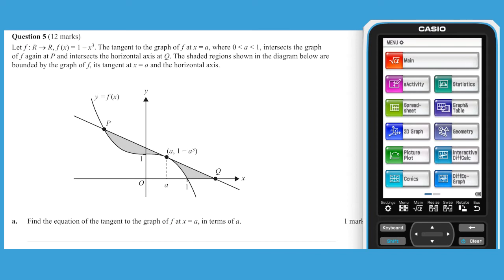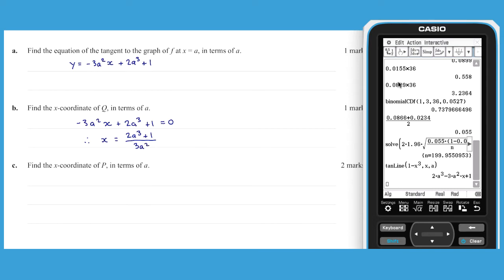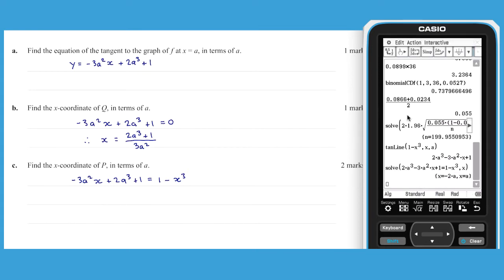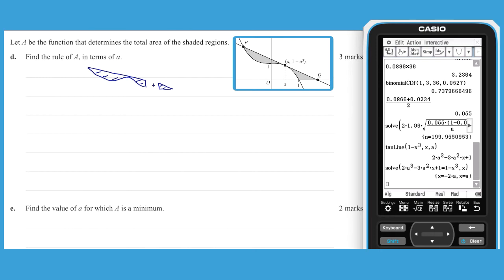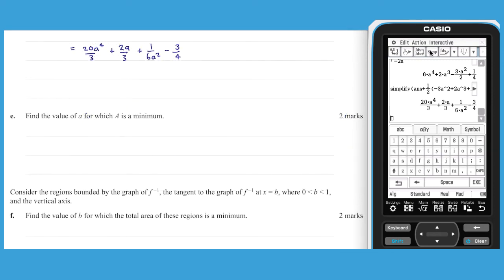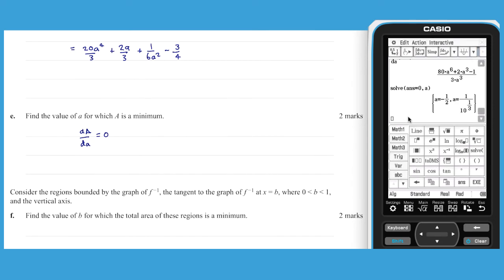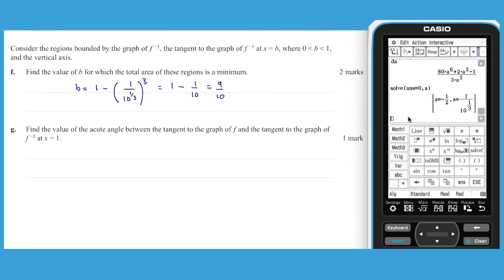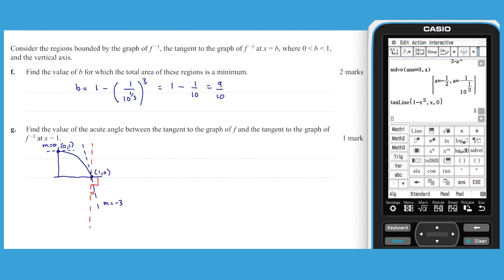2019 VCE Maths Methods Exam Solutions Section B - Question 5